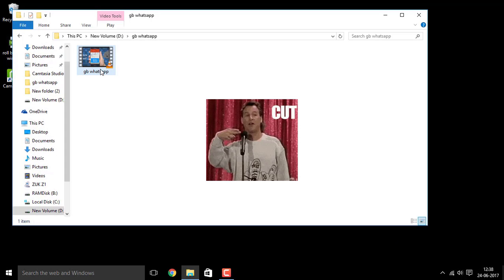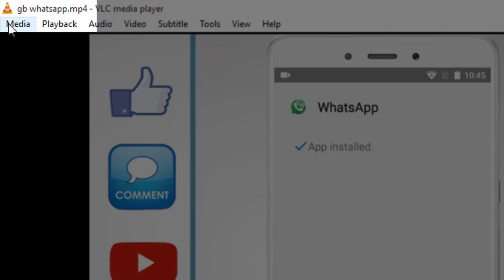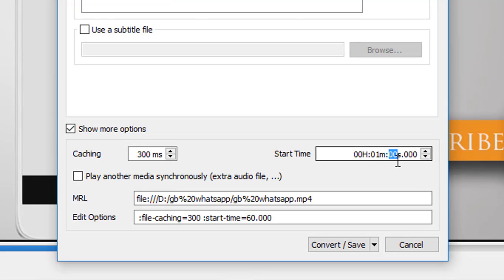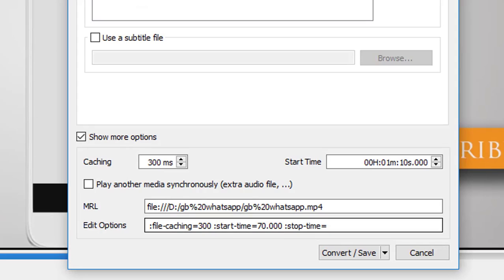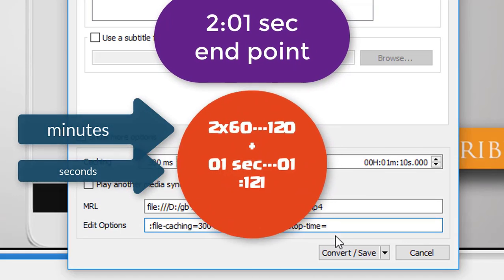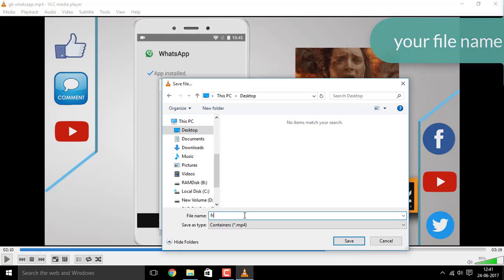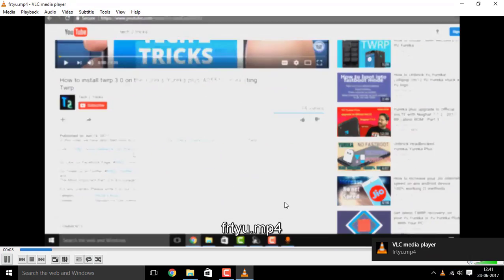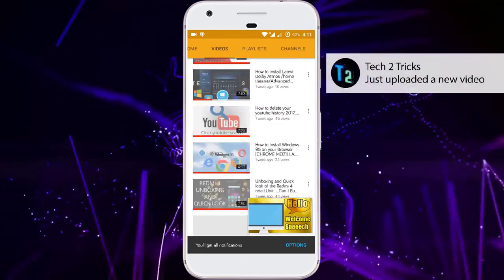How to Trim videos using VLC Media Player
In this video we have described How to Trim videos using VLC Media Player